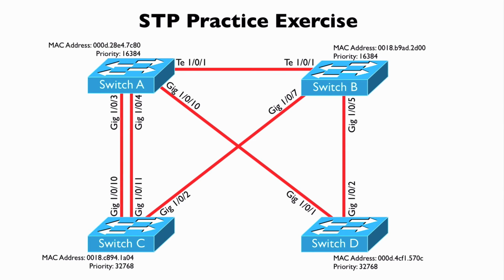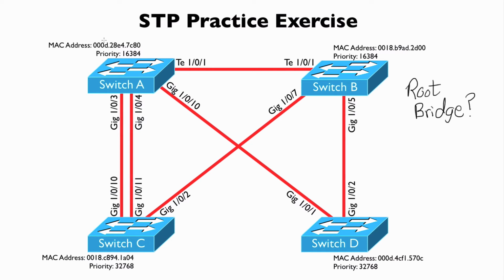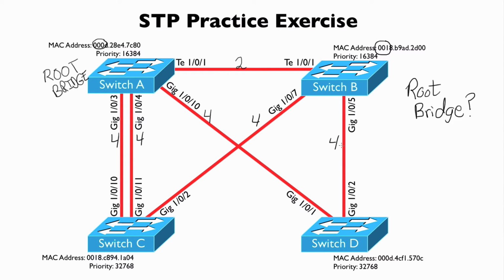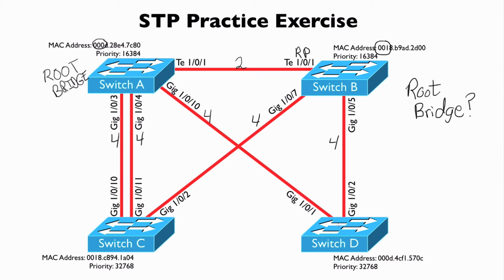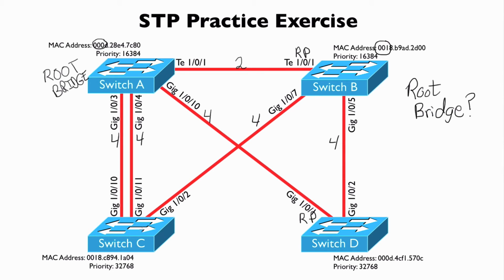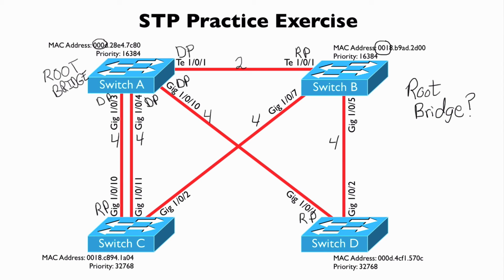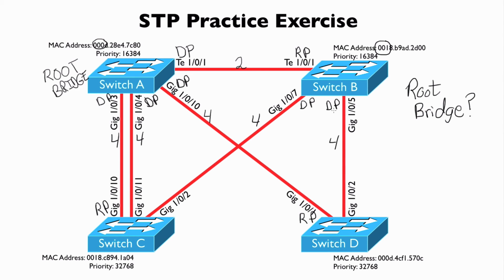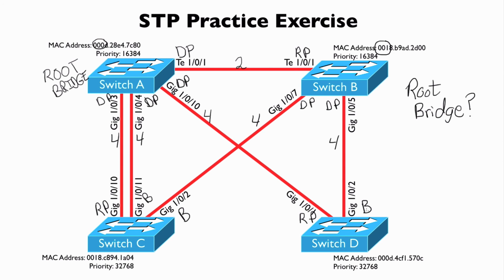273 Practice Exercise